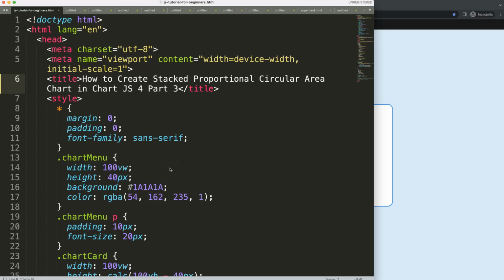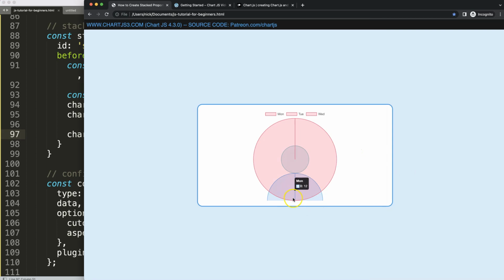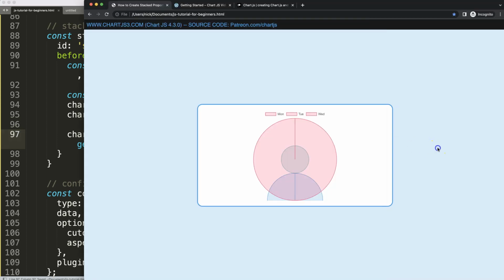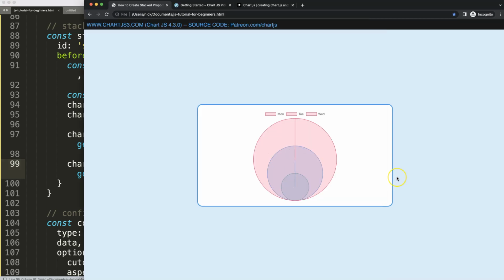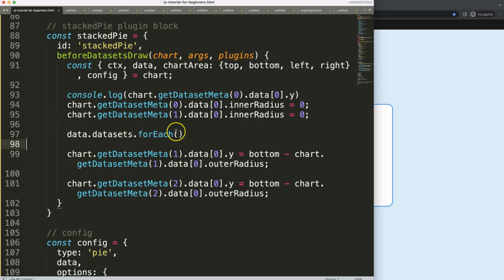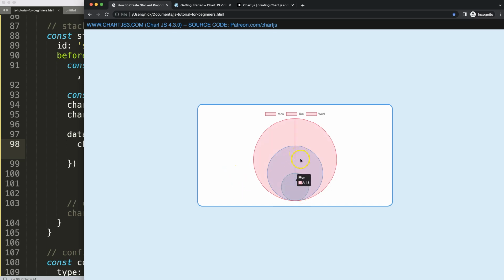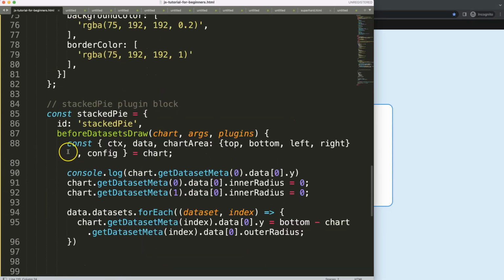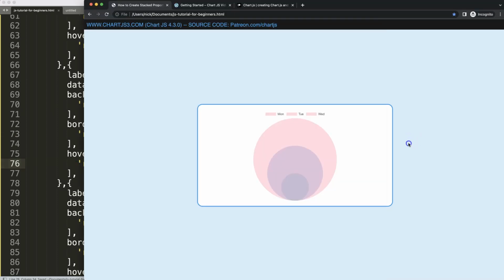How to Create Stacked Proportional Circular Area Chart in Chart JS 4 Part 3